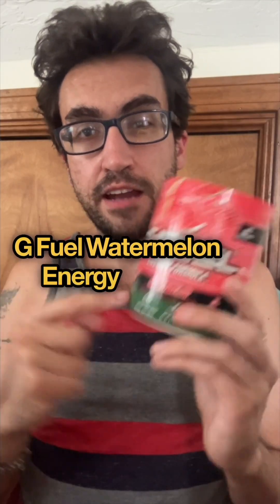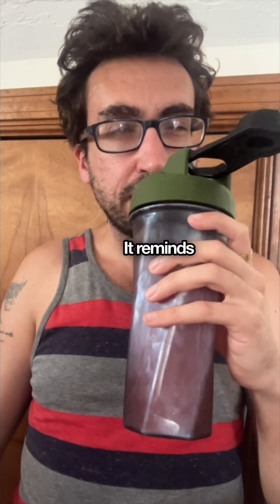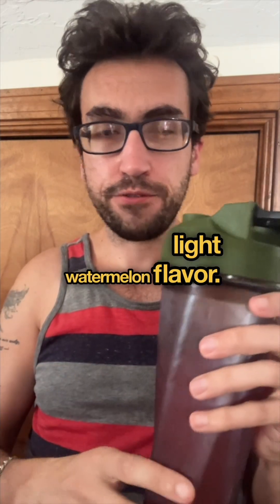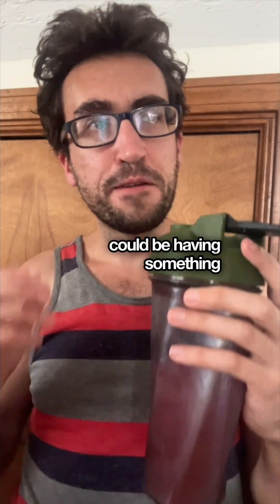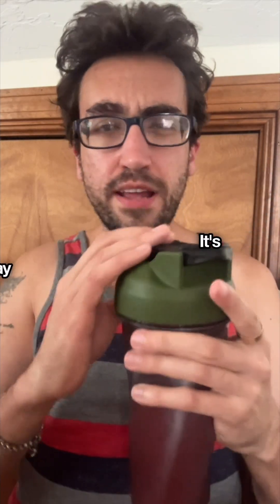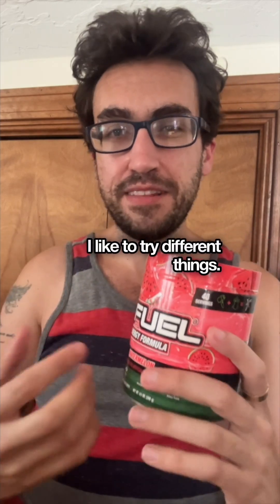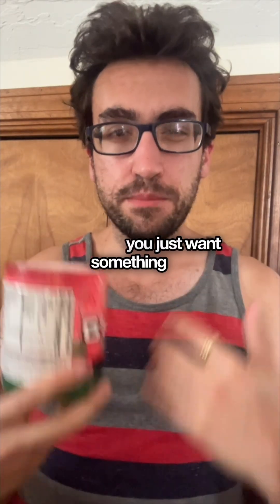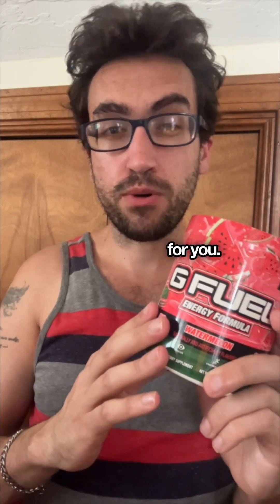Gfuel Watermelon Taste Test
Are you a fan of Gfuel? If so, what others do you think I should try and review? What are your thoughts on this one if you've tried it?